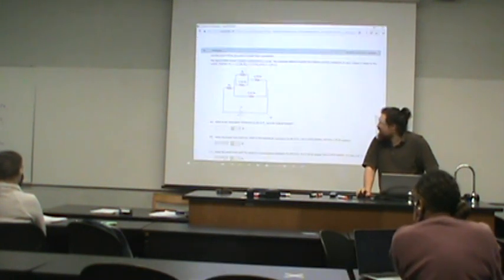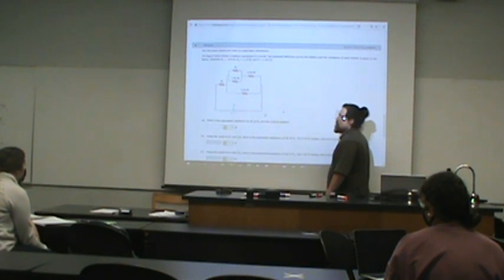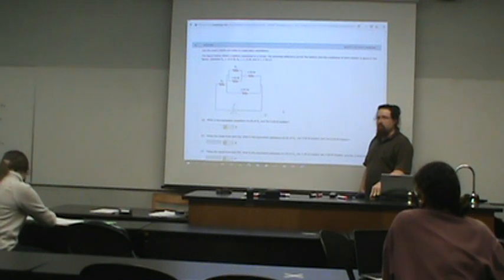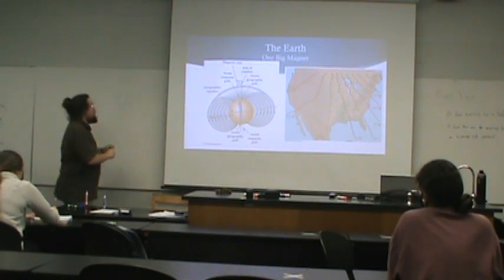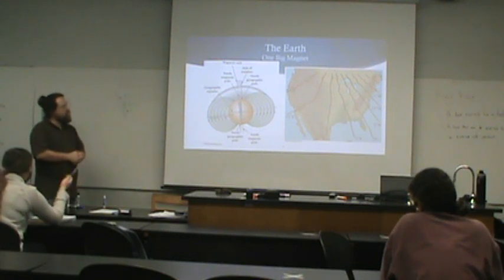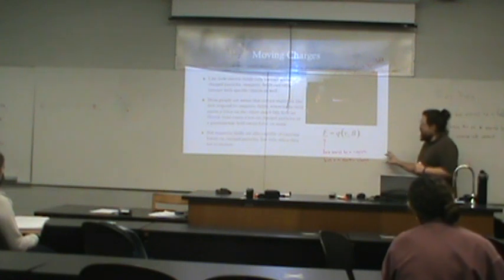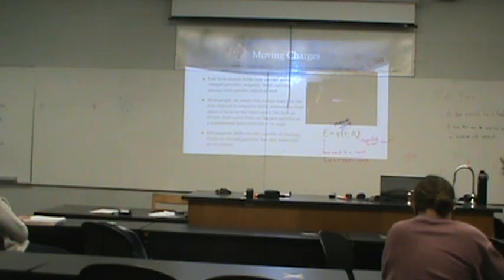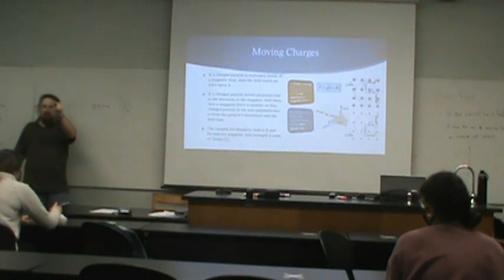Phys1510 Spring 2021: E Lecture 4/1: Ch17 HW Help and Magnetic Fields/Forces